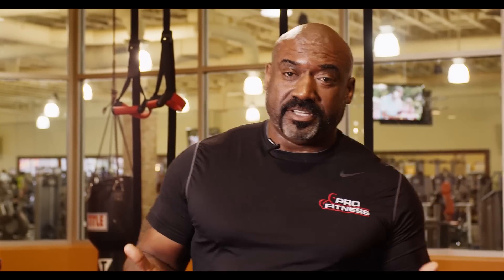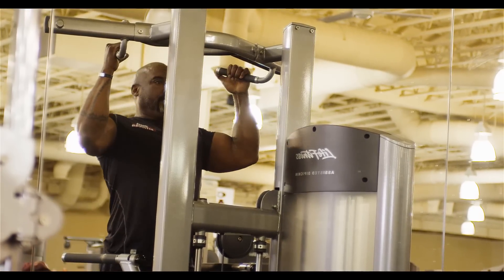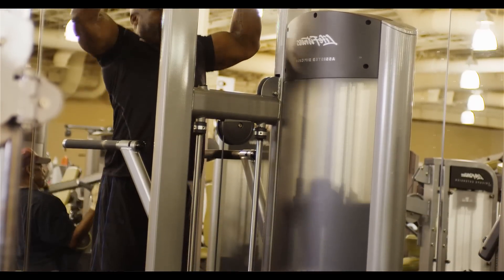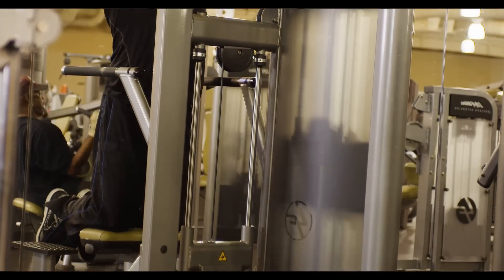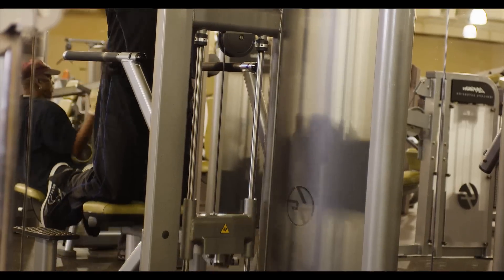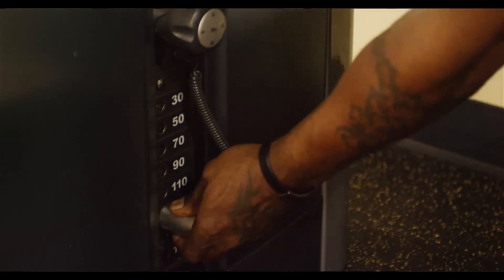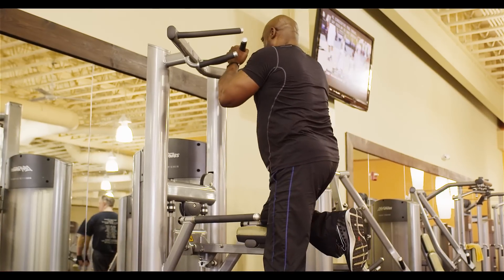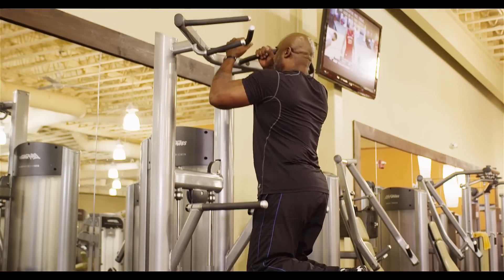How to Get Strong Enough to Do Pull-Ups : Exercise Techniques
Getting strong enough to do pull-ups is something that will require you to incorporate a few key exercises into your routine. Get strong enough to do pull-ups with help from a former pro football player and member of the NFL in this free video clip.

Series Description: Fitness isn't just for toning your body - the right exercises can also be an ideal way to lose weight. Lose weight with fitness with help from a former pro football player and member of the NFL in this free video series.